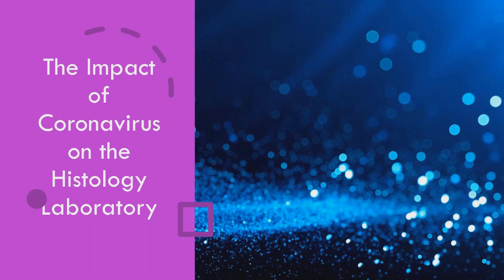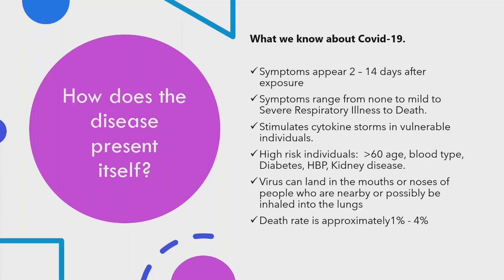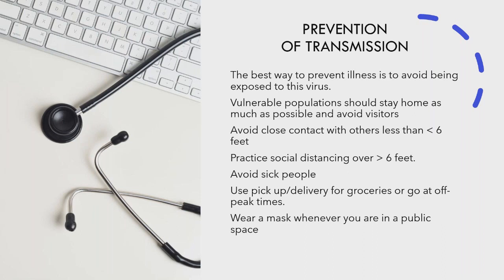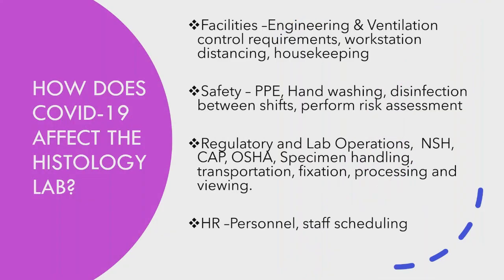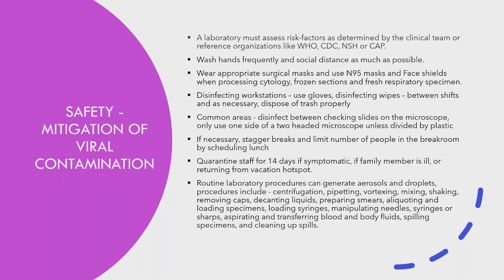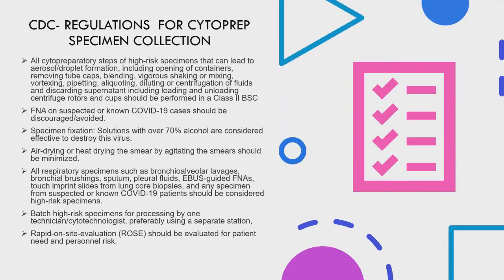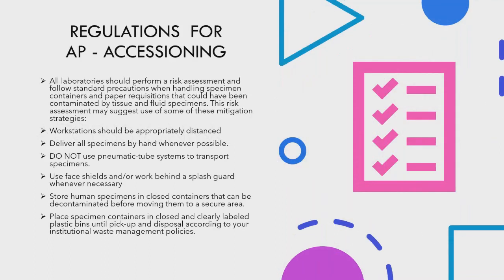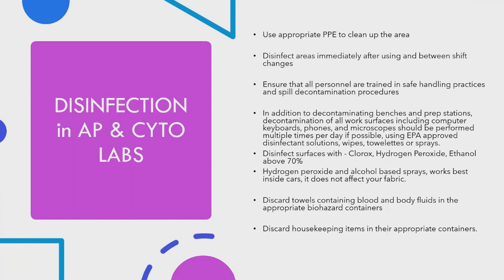The Impact of Coronavirus on the Histology Laboratory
This workshop will discuss the impact of Coronavirus on Safety, Leadership, Government regulatory and Human Resources for Histological laboratories. The last pages are sources of reference, for you to keep up with the volumes of knowledge being collected on this virus. This is an ongoing pandemic crisis, with more information arriving constantly. Consider this webinar as a resource but not an exhaustive one.
Safety -
It will discuss Personal Protective equipment recommendation(s) and disinfecting techniques. What to do in laboratories which can not socially distance. My lab prepares cytology specimen processing, what safety guidelines should we follow? What to do if your lab performs autopsies or is responsible for the Morgue?
Leadership Response -
Leadership challenges and recommendations for operational systems like air exchange systems, shared common areas like checking controls under the microscope reviewing slides with your pathologists in their office with a two headed face to face binocular microscope. Administration of those who don’t want to comply with regulations.
Regulatory Recommendations -
NSH, CAP, ASCP, CDC, and OSHA regulatory requirements - these recommendations are fluid and living documents and updated daily. It is a leadership challenge to handle the new information and disseminate it quickly to your staff.
Human Resource impacts –
There are difficulties involved with scheduling, like taking minor vacations, going out of town, calling in sick and enforcing new policies like mandatory quarantines. As an employee and manager, you must plan for extended absences, like travel restrictions, quarantines, and FMLA. If furloughed due to low surgical suite census should you work in another department of the hospital?

Research, notations, keeping abreast of the latest materials available.